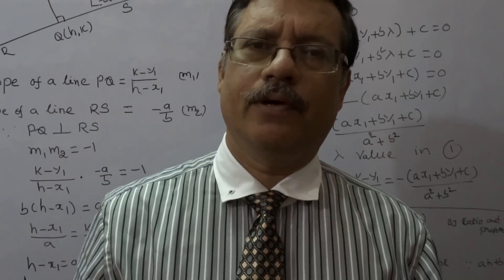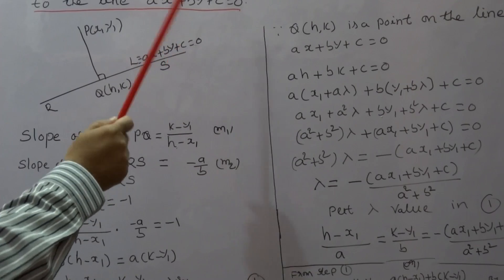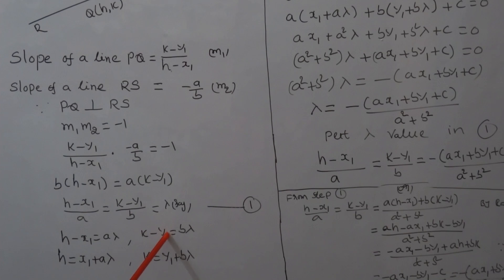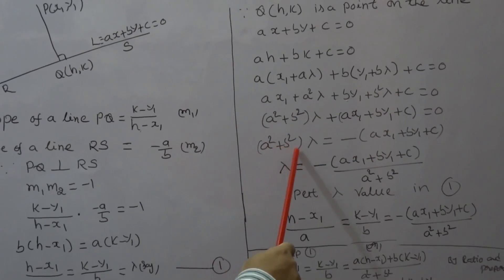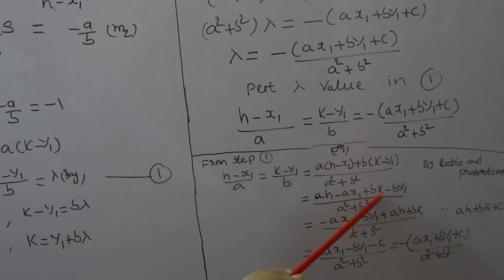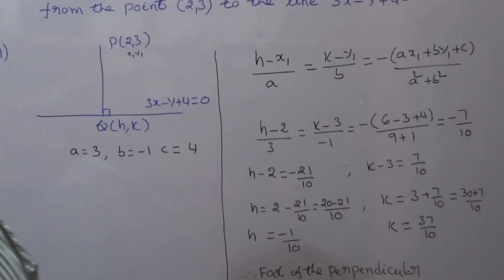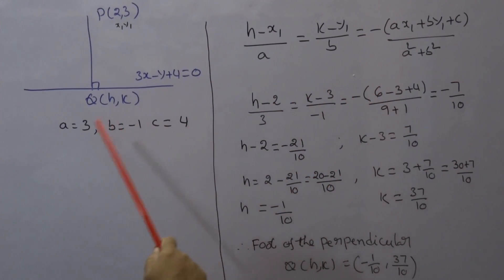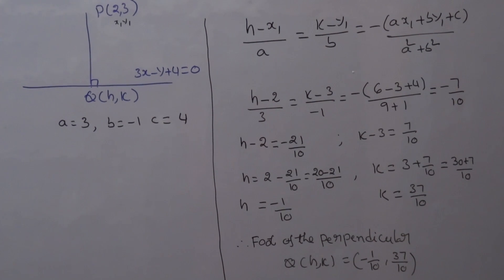E T RAVINDRA NATH - FOOT OFTHE PERPENDICULAR FORMULA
senior faculty for jee mains and advanced.
topic: foot of the perpendicular drawn from a point on the line
it is useful for state board exams and jee